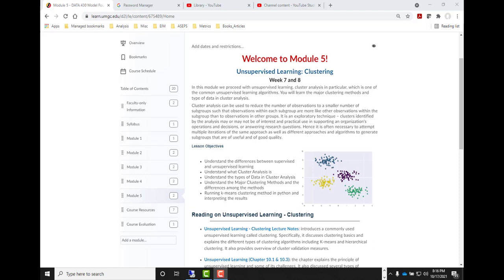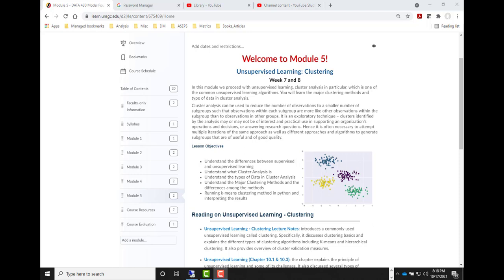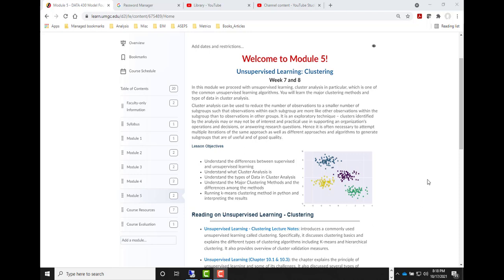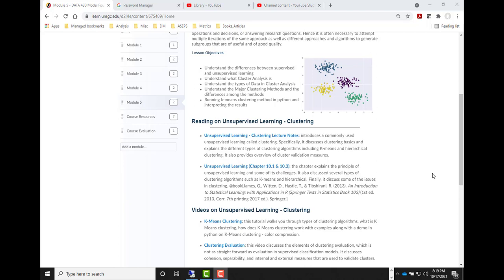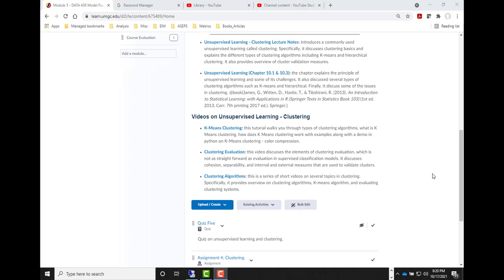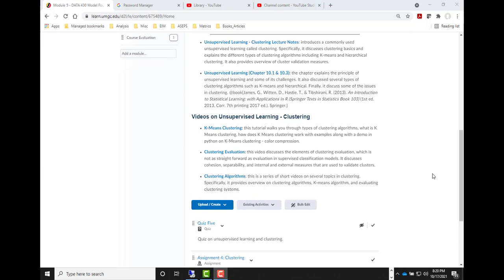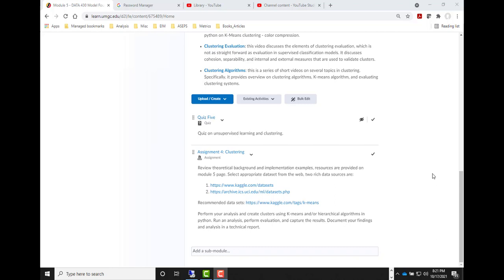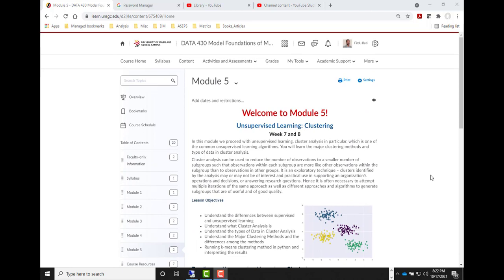DATA 430 Module 5 Overview